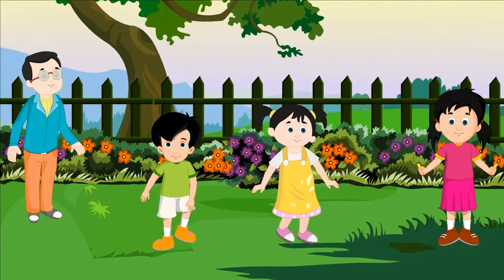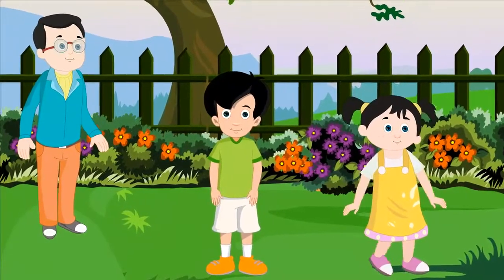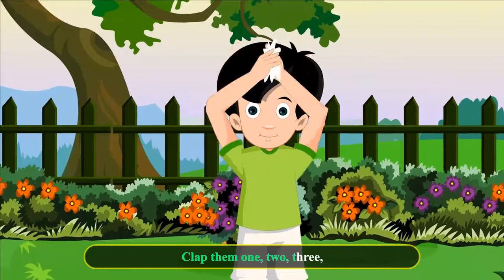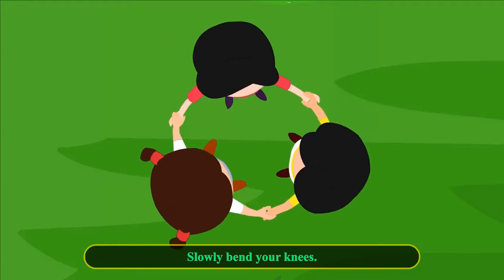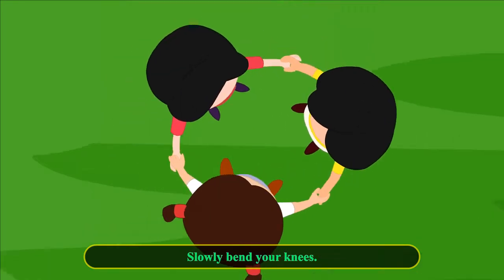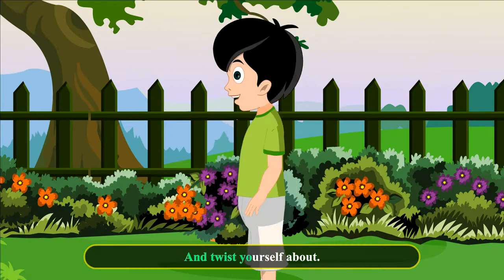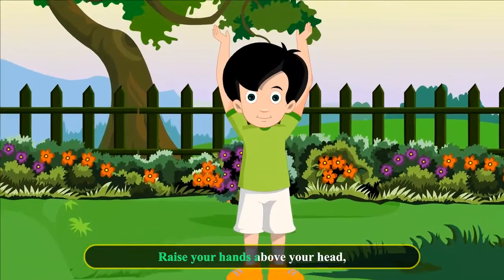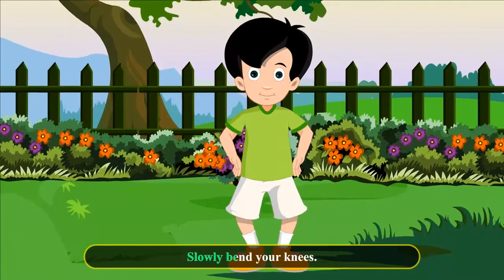We Have Fun songs | KIDS Nursery Rhymes and Children`s Songs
"We have fun" from Bambino Class that make children learning easy.

Hi, this is bambino class it's all about learning with fun and rhyming, bambino will provide your kids an interactive and creative educational videos.
Nursery rhymes are fun and engaging for young children. As they listen and sing nursery rhymes, they develop their listening comprehension. They learn new language and vocabulary, practice pitch and volume control and get their pronunciations right.
The ideas and tips are given for playful learning with children. Tips for enhancing skills like finger strengthening, auditory discrimination, vocabulary development, concentration, etc. are given.